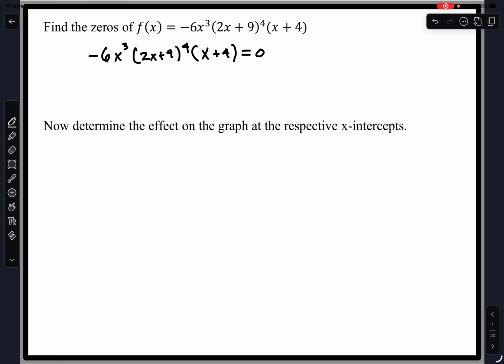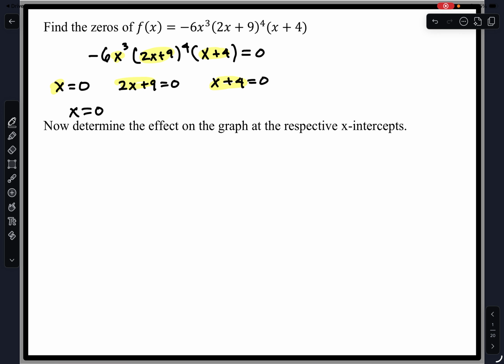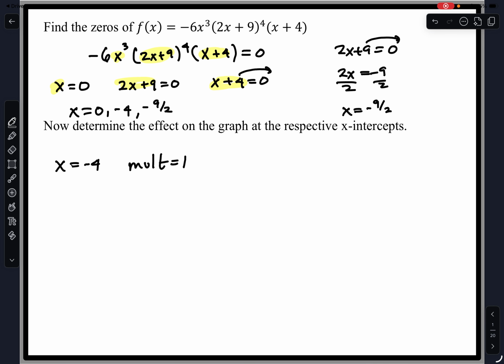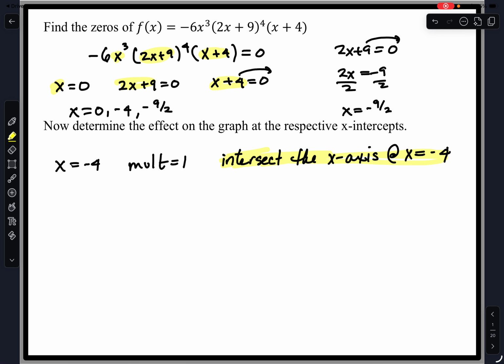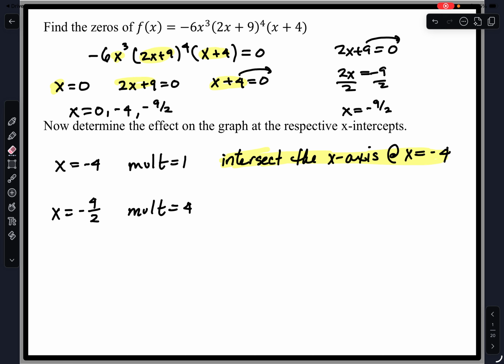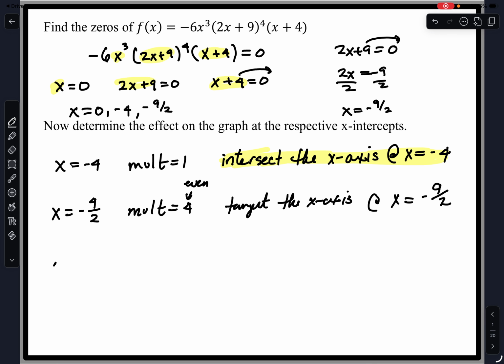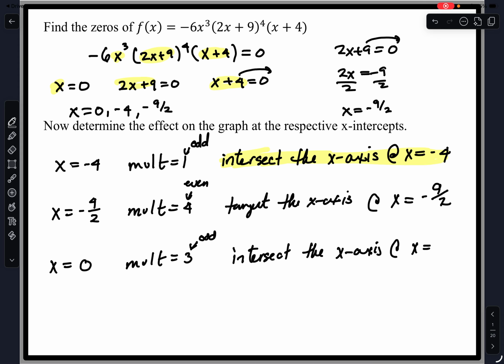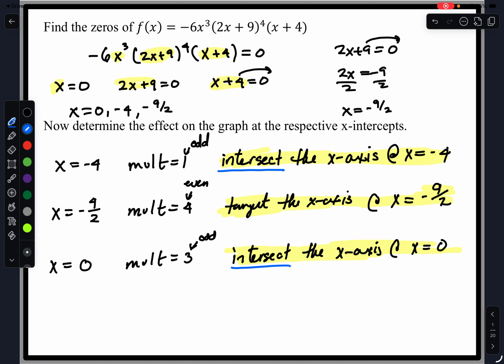5.3.3 Questions #1-3